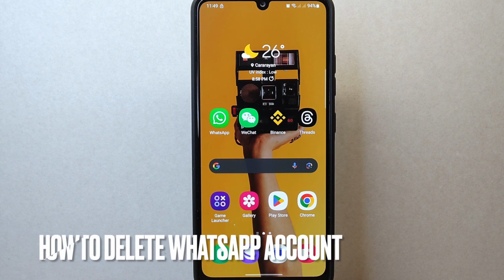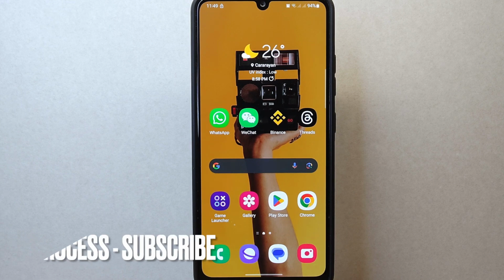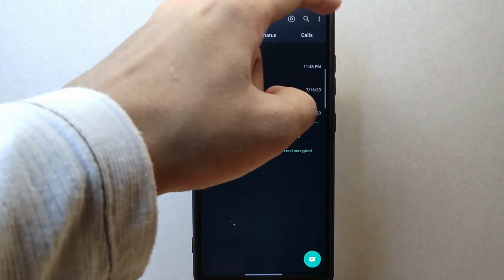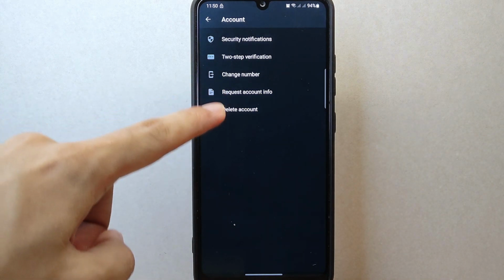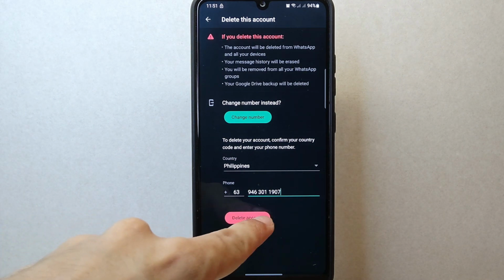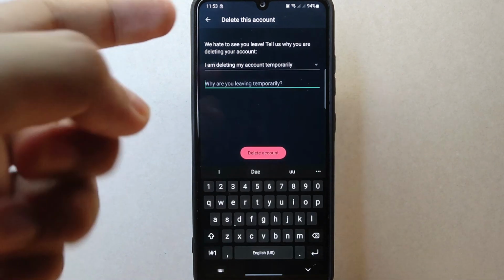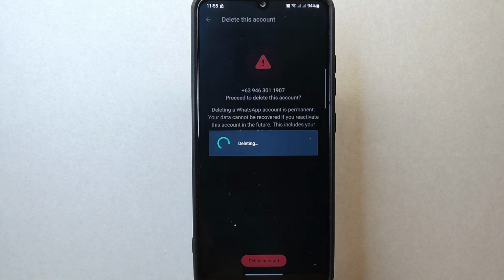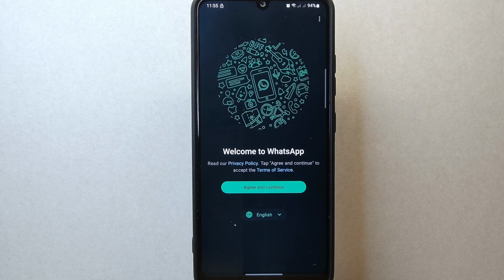✅ How To Delete WhatsApp Account 🔴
About this tutorial:

WhatsApp is a popular messaging application that allows users to send text messages, voice messages, images, videos, documents, and make voice and video calls over the internet. It was founded in 2009 by Brian Acton and Jan Koum and was later acquired by Facebook Inc. in 2014.

Key features of WhatsApp include:

Messaging: Users can send and receive text messages, emojis, and stickers to other WhatsApp users in real-time.

Media Sharing: WhatsApp enables users to share various types of media, including photos, videos, documents, and audio files.
Get in touch!